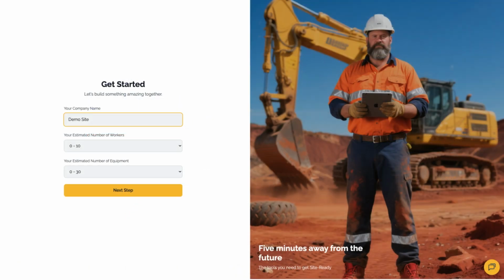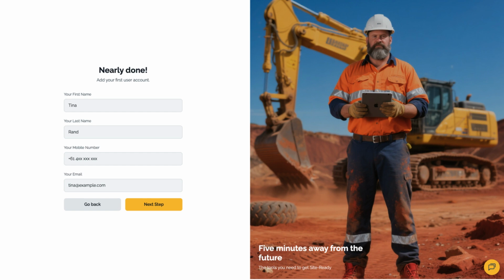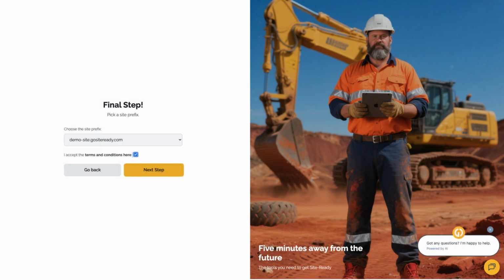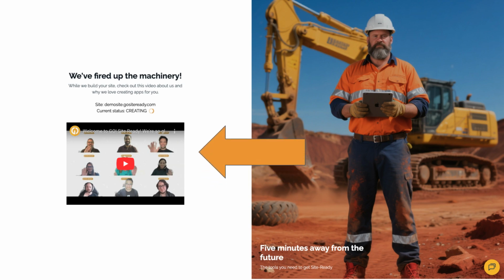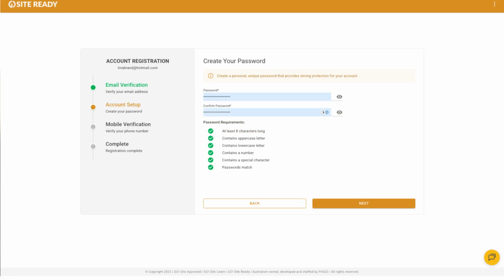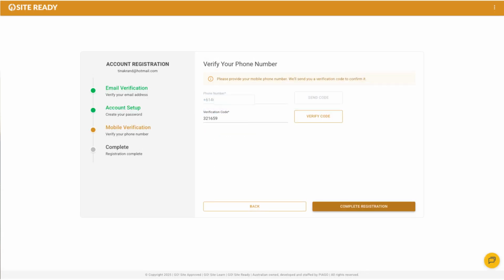What Happens When You Start Your Free Trial (Step-by-Step Walkthrough)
Thinking about PIAGO’s GO! Site Ready but haven’t clicked Free Trial yet?

No stress — here’s exactly what happens when you do. In this short walkthrough, we’ll show you the steps from starting your trial to logging in for the first time, so you know what to expect and can get your first win fast.

Ready to give it a go? Click Free Trial on our website gositeready.com and get started.